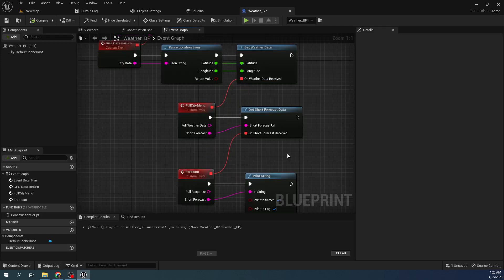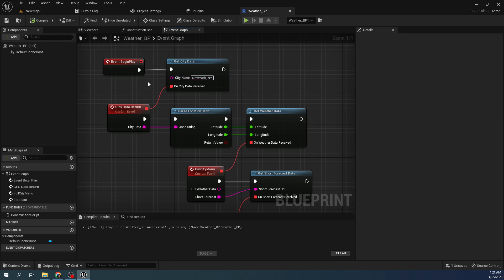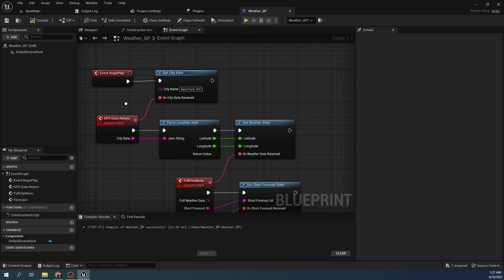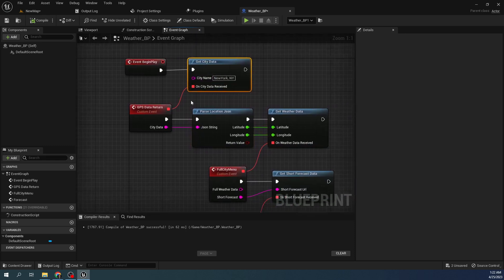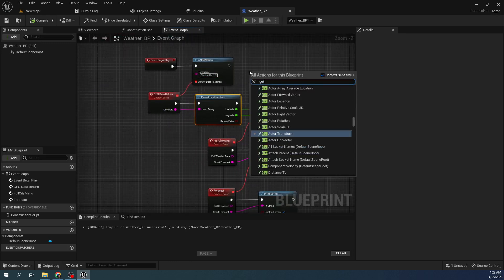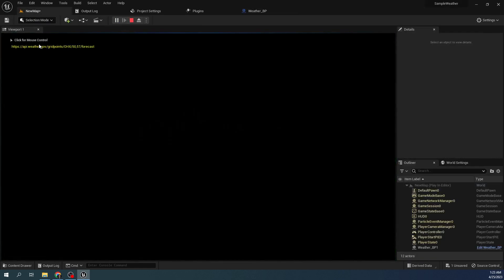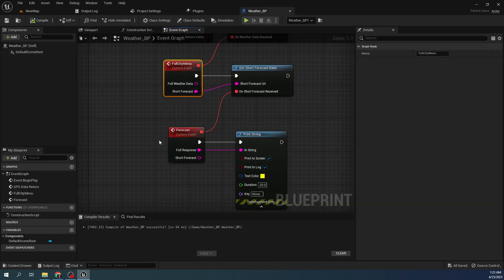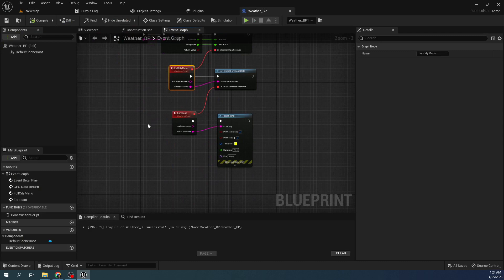Unreal Engine: Find Player's Local Weather (Plugin)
Documentation: Link shorturl.at/crCDN